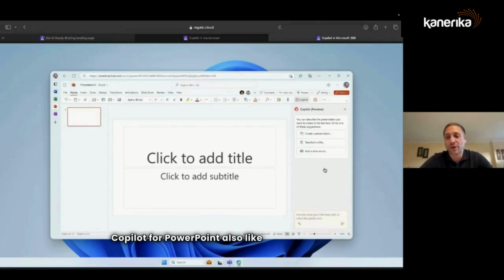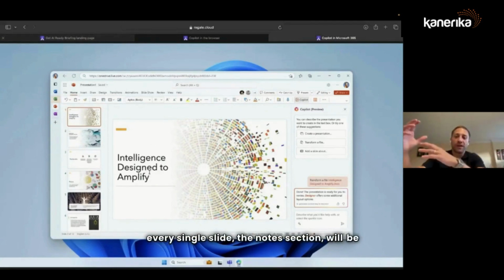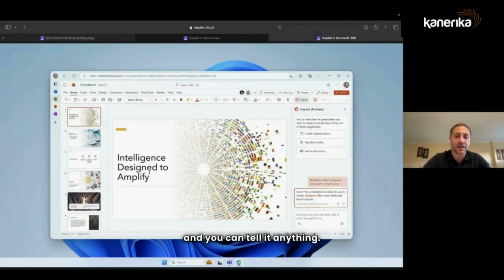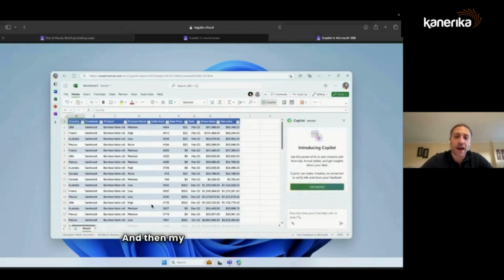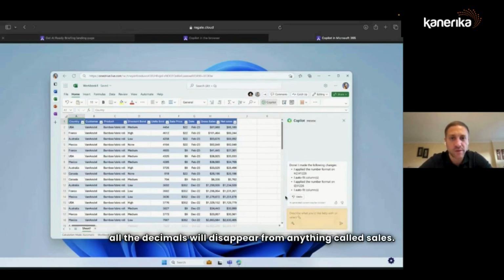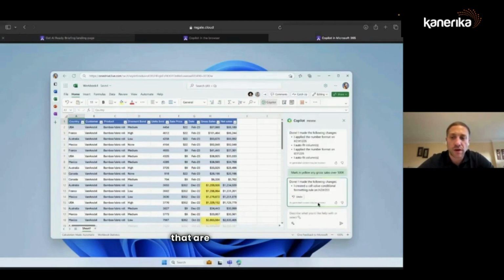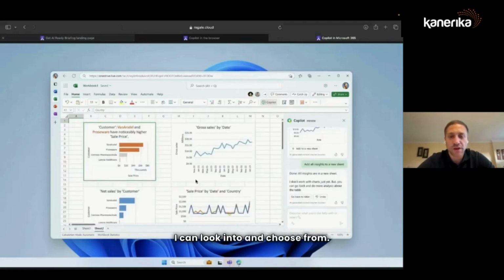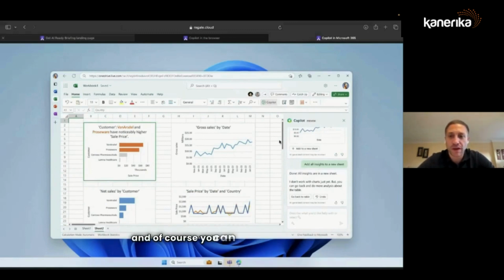Unlock Productivity: Microsoft Copilot Tips for PowerPoint & Excel!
🚀 Ready to supercharge your productivity? Dive into our live demo on using Microsoft Copilot tips for PowerPoint and Excel!

Discover how to automate tasks, design captivating slides, and streamline data work with ease.

See how Copilot transforms routine tasks into a breeze:

- Create beautiful slides with AI-driven design tips in PowerPoint 🎨
- Automate data entry & analysis in Excel 📊
- Get valuable insights and recommendations based on your data 💡

Unleash the power of Copilot and take your Office skills to the next level!